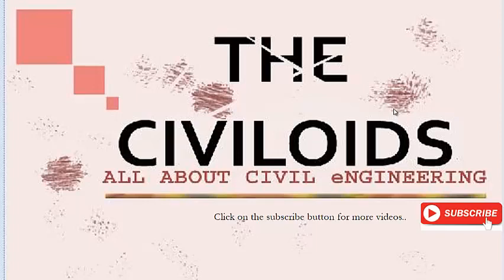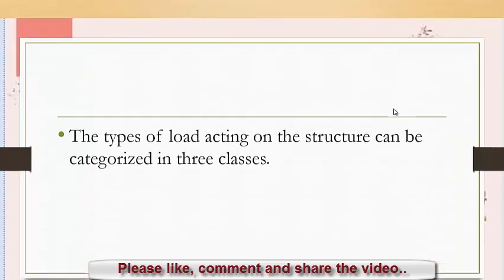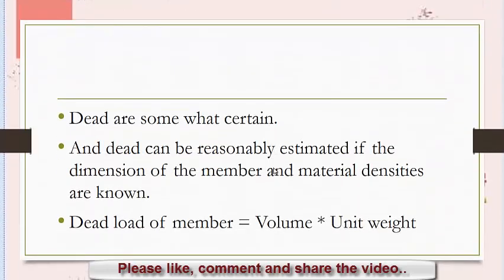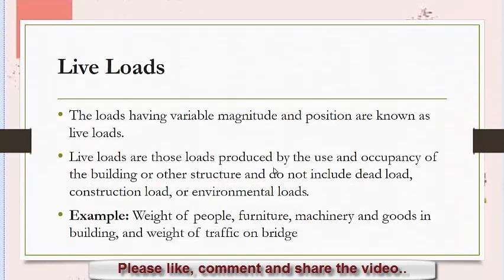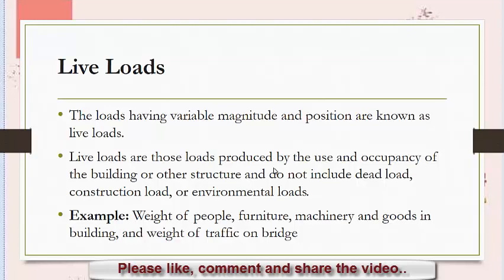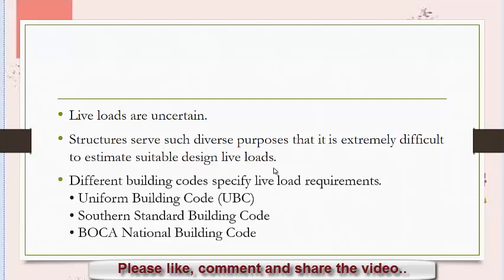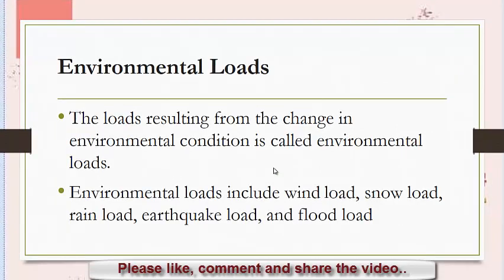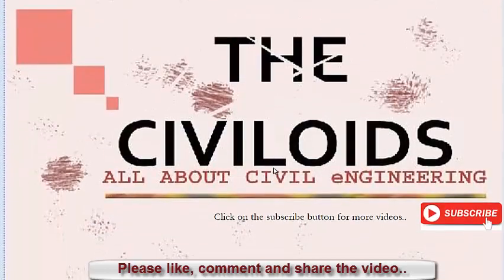Types of load | Dead load and live load | Civil Engineer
A short video about types of load ( Dead load.,Live load and environmental load) and brief introduction of how these loads can be calculated for structures..